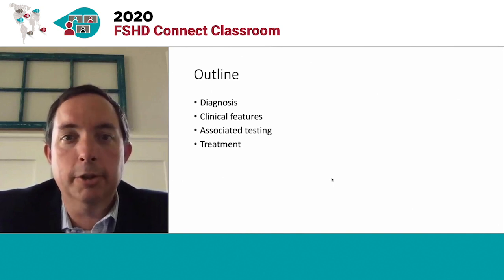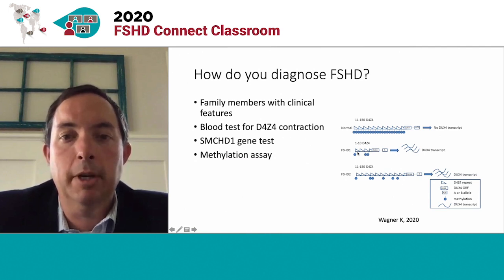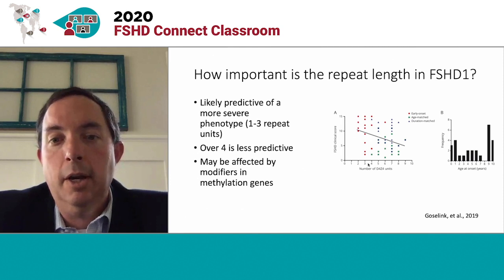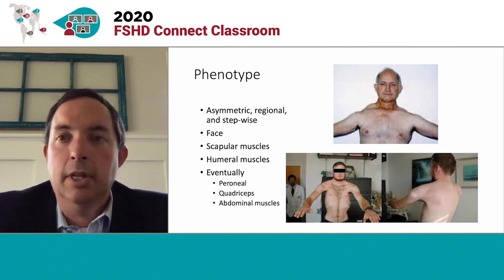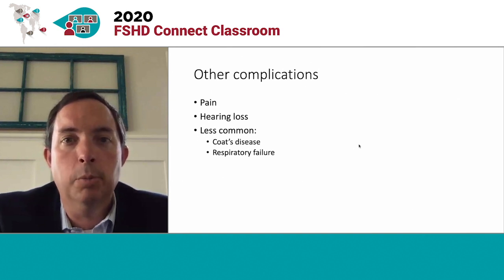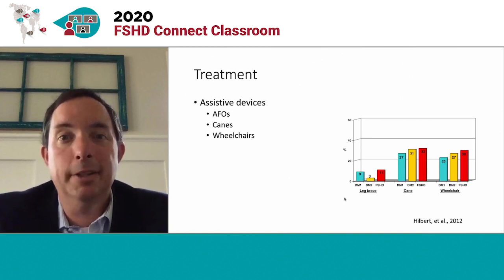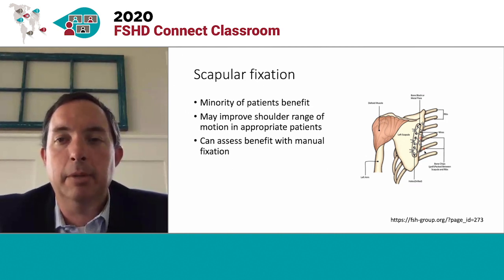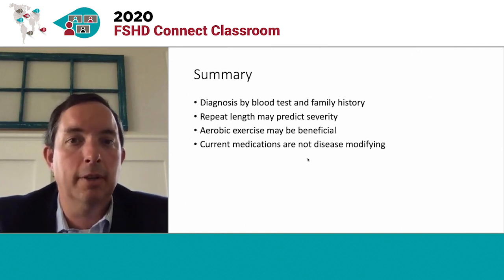FSHD 101 Managing the Condition, with Nicholas Johnson, MD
From the 2020 FSHD Connect Classroom conference. Dr. Nicholas Johnson of the Virginia Commonwealth University's FSHD research center, reviews the symptoms and treatments for FSH muscular dystrophy.